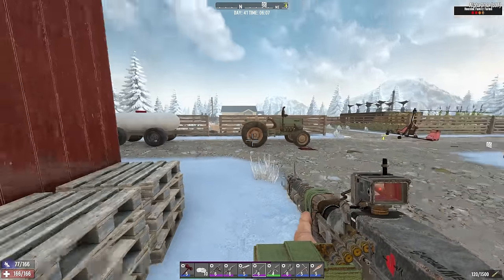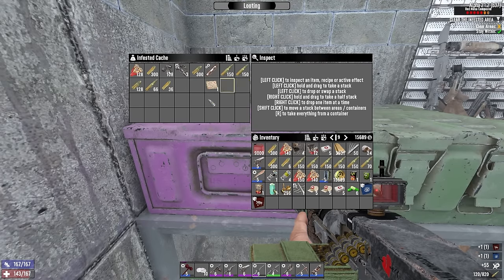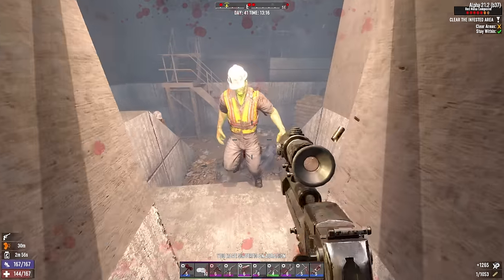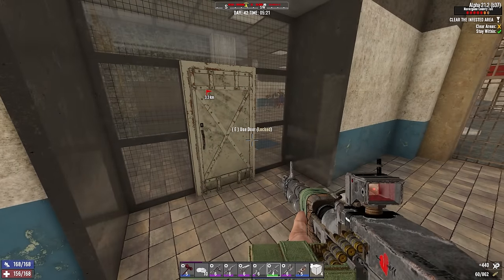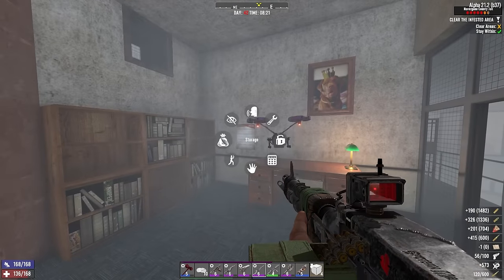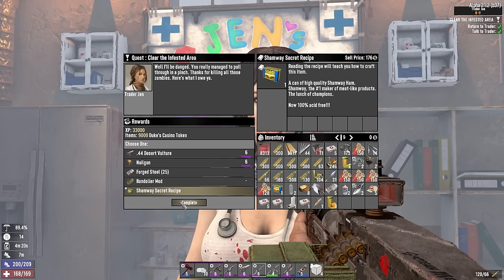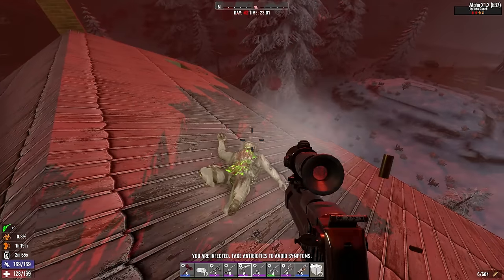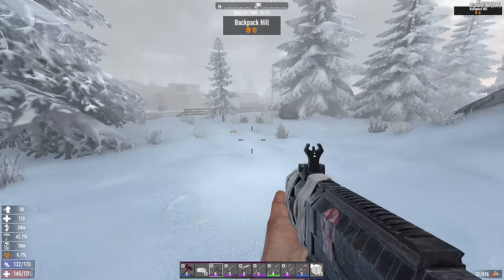Time For The Final Challenge In This Snow Biome Series in 7 Days To Die (Episode #20)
TOPIC:📚
     ► This is a 7 Days To Die Series where I take on a frozen world.

SETTINGS: ⚙
# The entire world is snow biome.
-Difficulty: Insane
-Speed: Walk, Sprint, Sprint, Nightmare
-64 Max Zombies
-Airdrops Disabled
-Hordes Every 7 days.
-60 Minute Days
-18 Hour Daylight
-XP: Standard 100%
-100% Player Block Damage
-200% Zombie Bloodmoon Block Damage
-Death resets character progressions
-Death deletes all player items